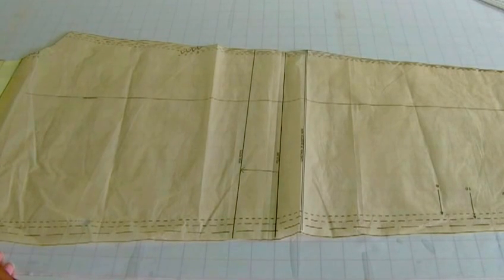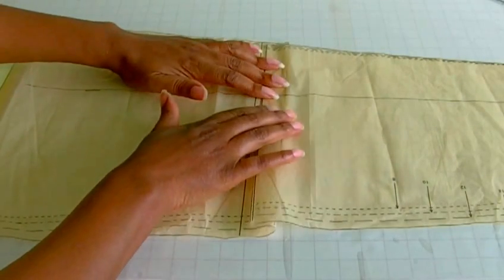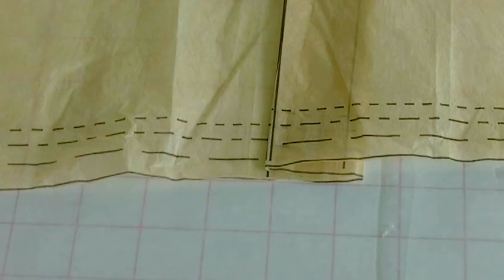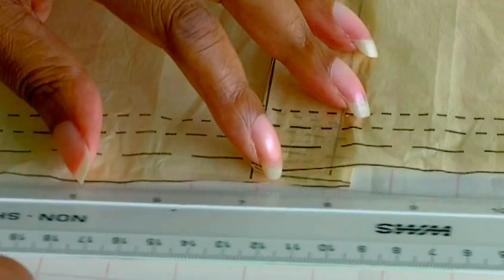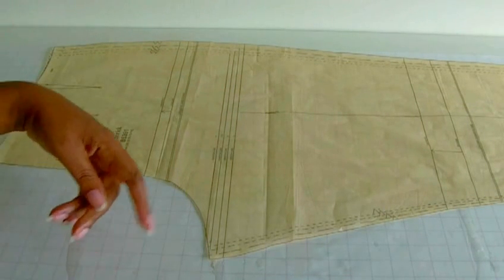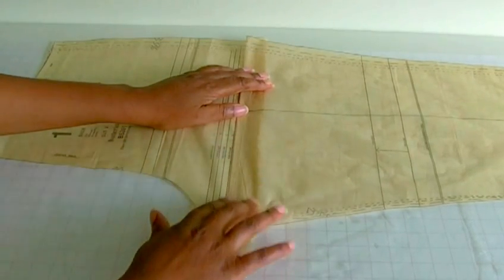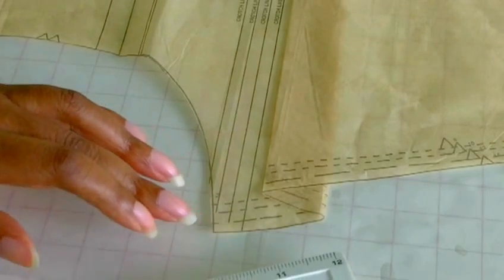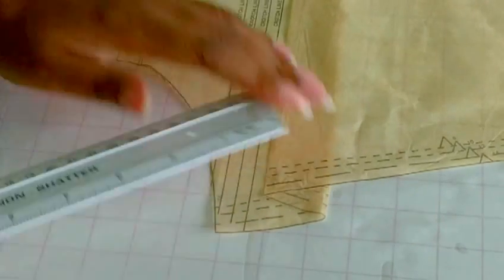Truing up Sewing Patterns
Truing up Sewing Patterns. Truing up a sewing pattern is an industry term used for making sure all the straight and curved lines on every pattern are smooth with no jagged edges.  In this lesson, I will demonstrate how to correctly draw lines onto your sewing patterns to achieve those industry standard clean lines.